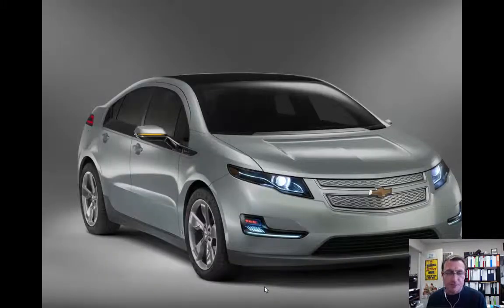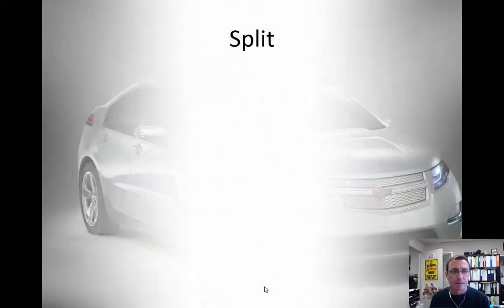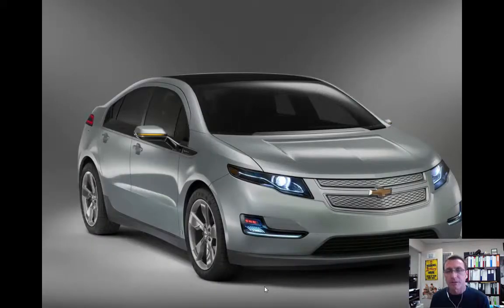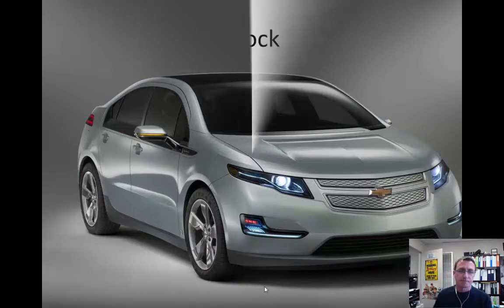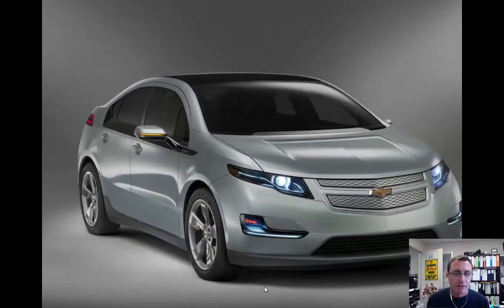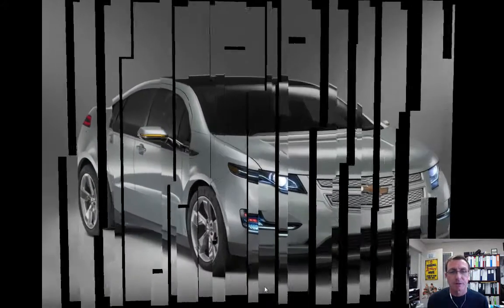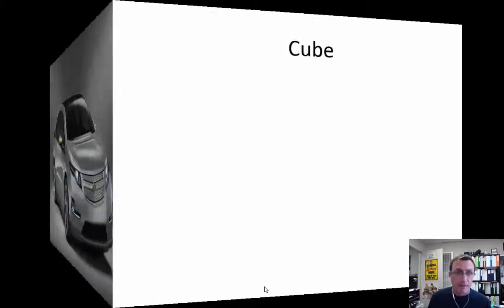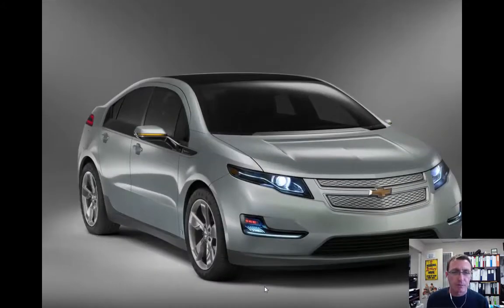PowerPoint 2013 Transitions Video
A really basic but hopefully helpful video demonstreating each of the PowerPoint transition options so you don't have to go through each one and watch them on your own.